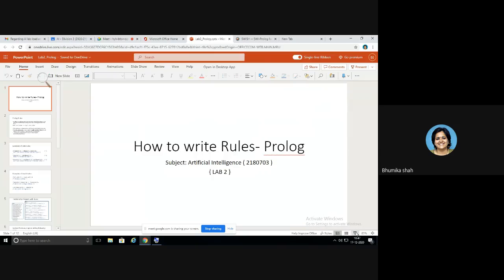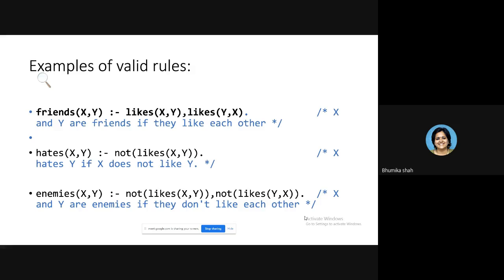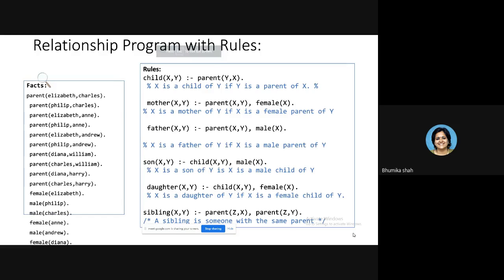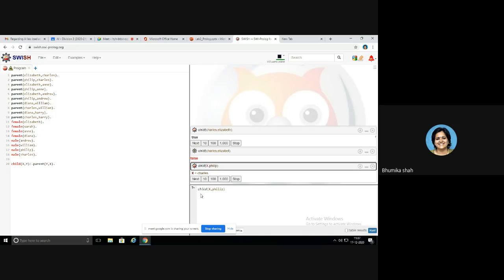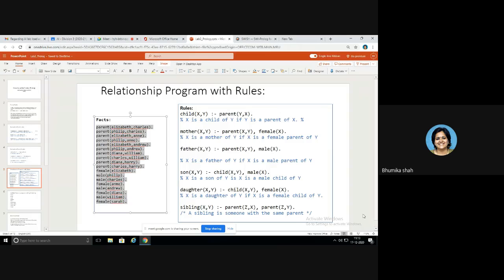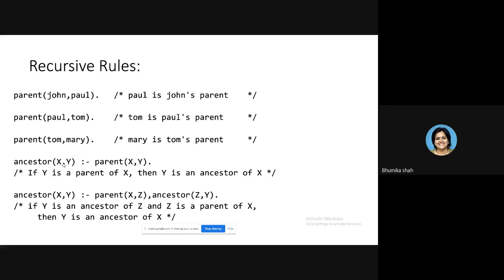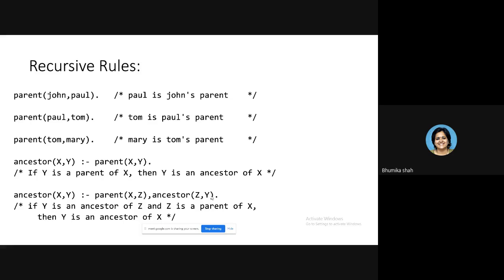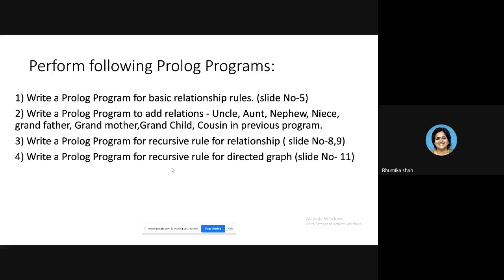Prolog Rules: Lab 2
This video explains about - how to write rules in Prolog. Also discusses Recursive rules with examples.